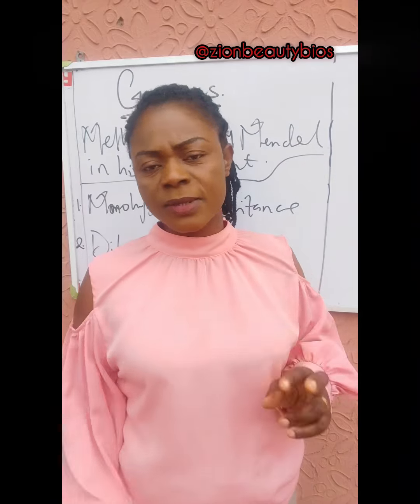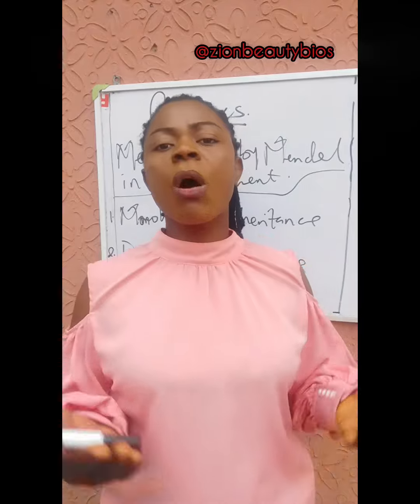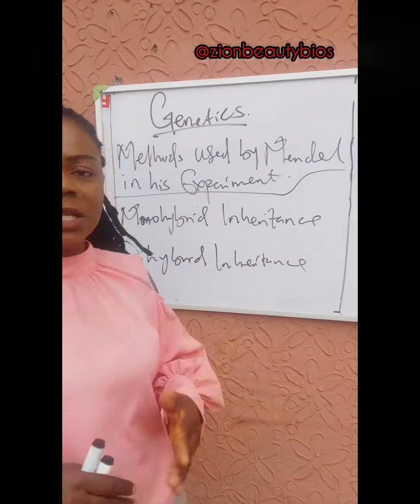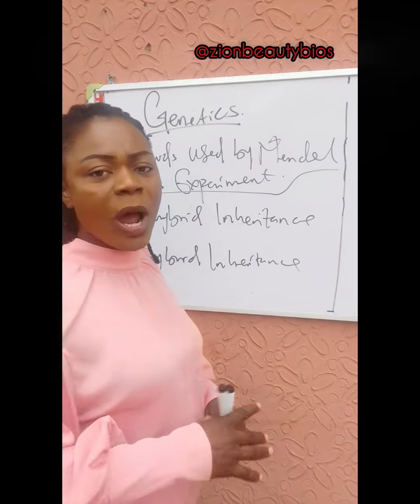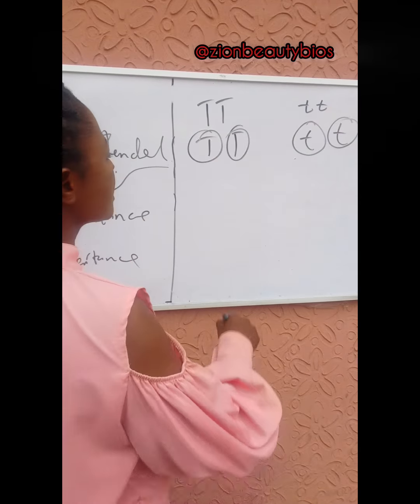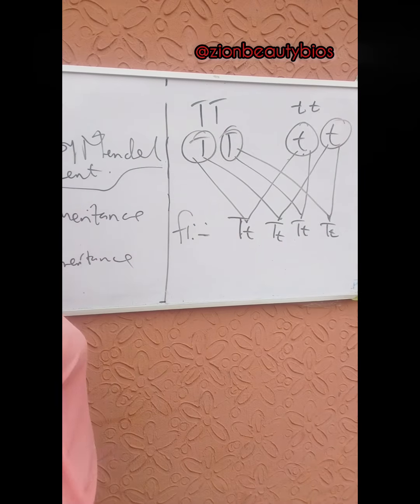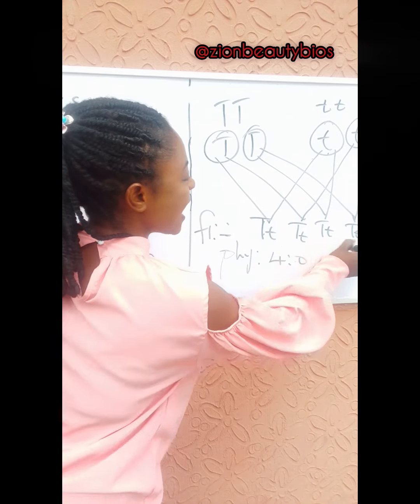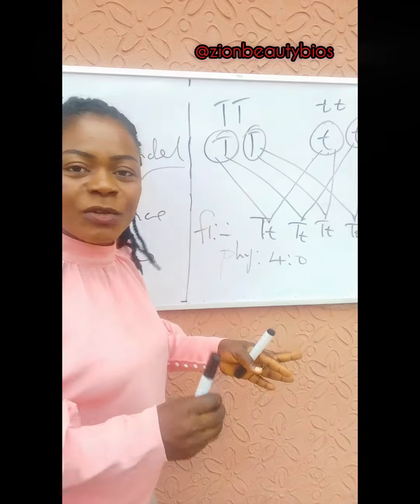methods used by Gregor Mendel